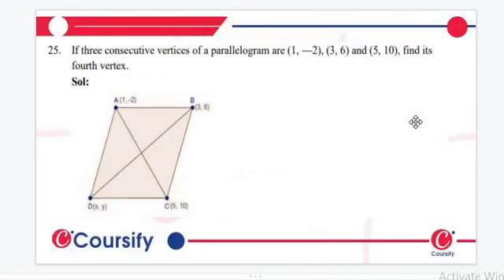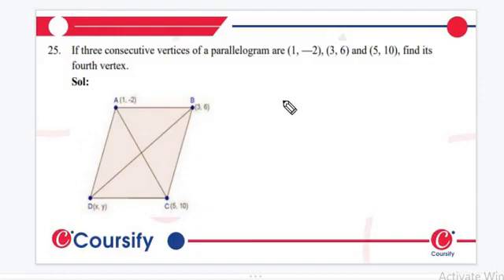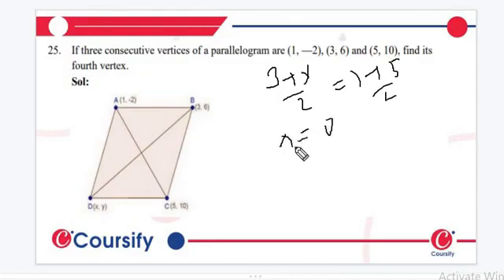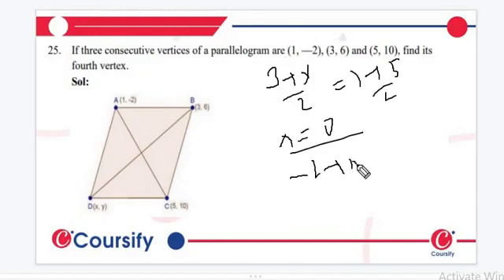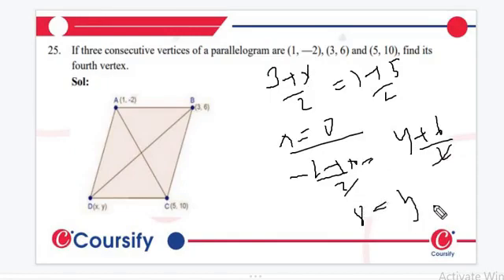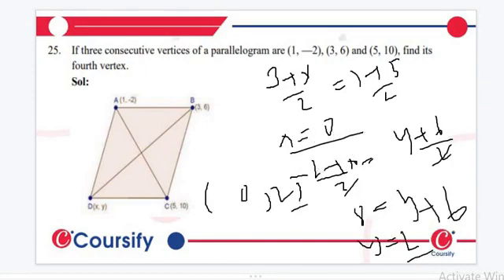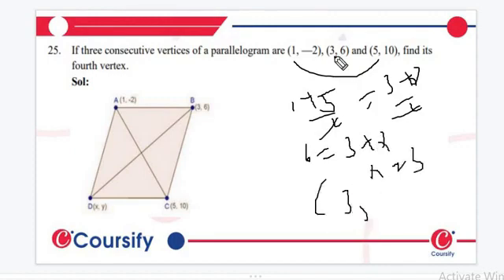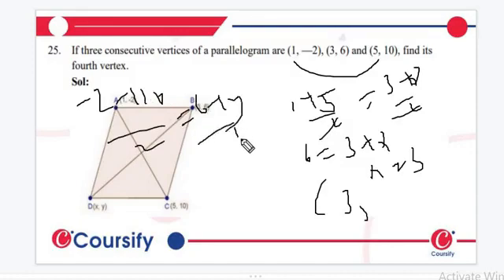MATHS RD SHARMA CLASS 10 CHAPTER 14 EX 14 3 Q 25 hinglish